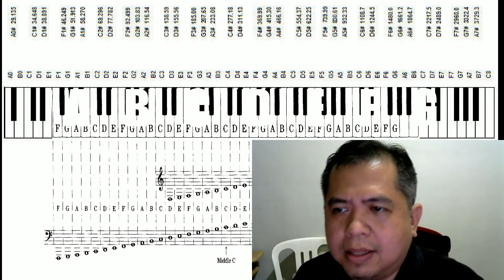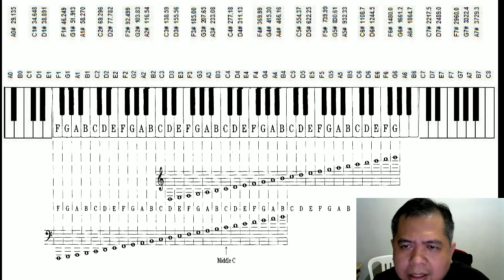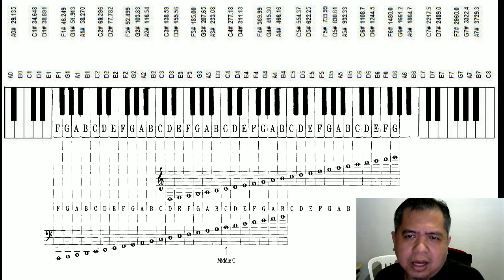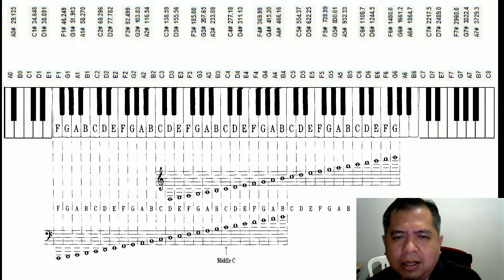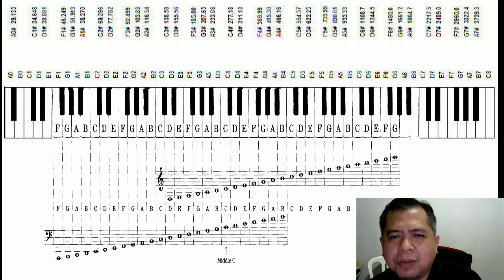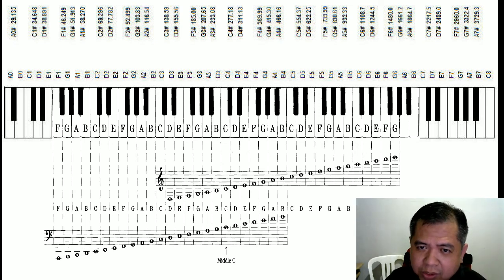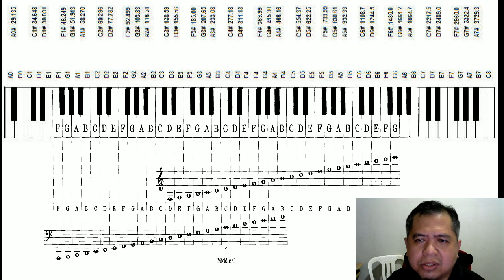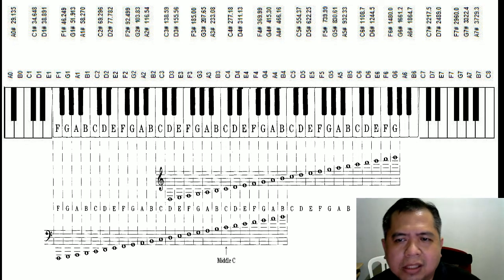Music Lesson no. 1 - The basic Elements: 12-tones, half-step, Keyboard keys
This is the first video of a series where I will teach music from total beginner to advanced level.  Goal: the student will be able to play any song just by hearing it once or twice, and will be able to make his own musical compositions